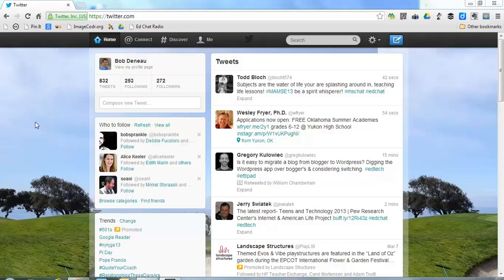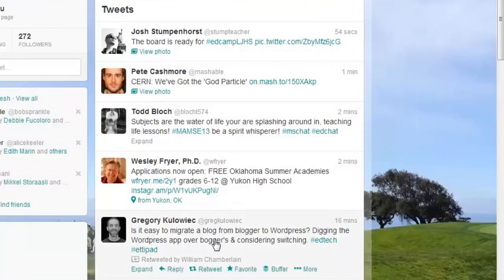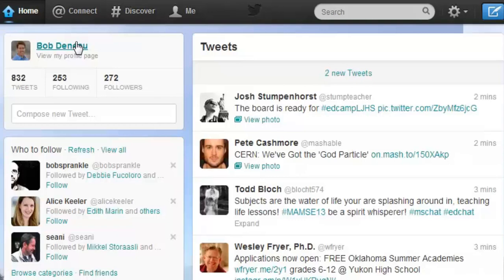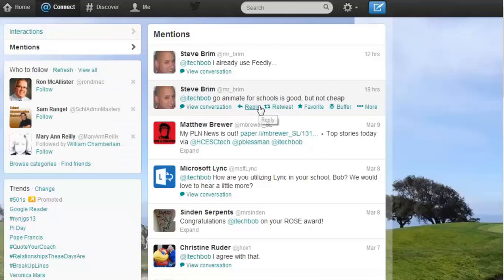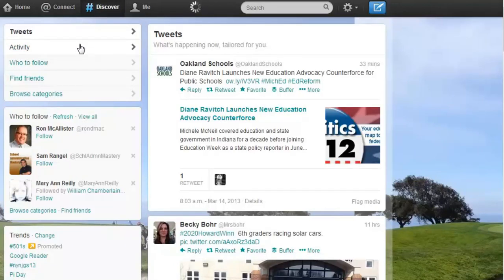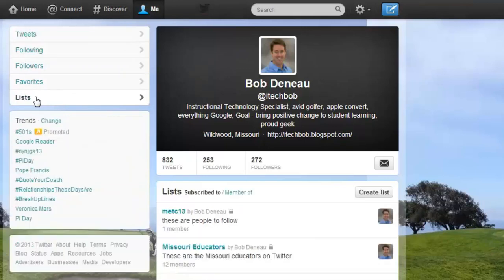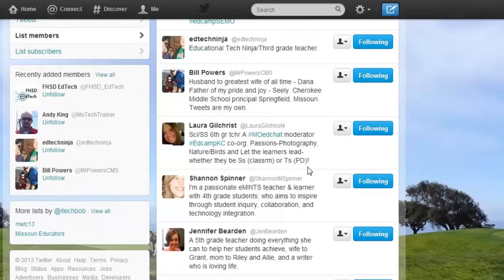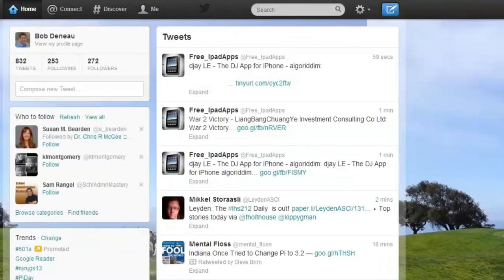A Beginner's Tour of Twitter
This demonstration walks beginning users through the Twitter Interface